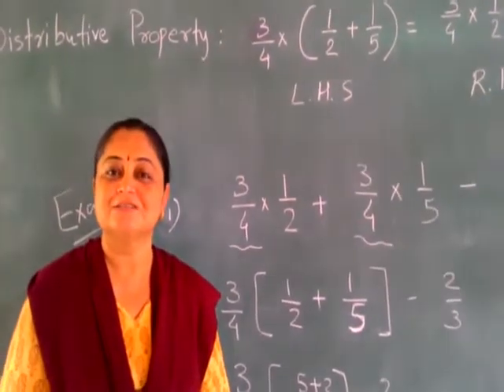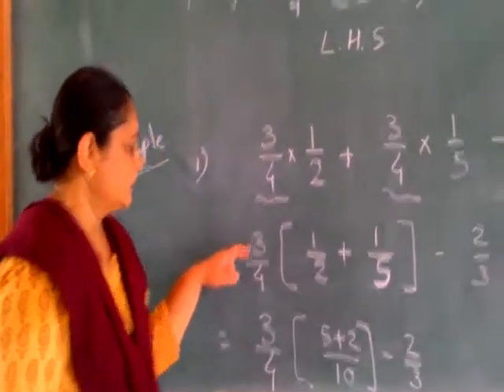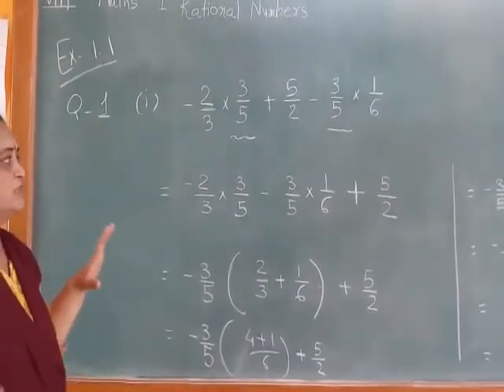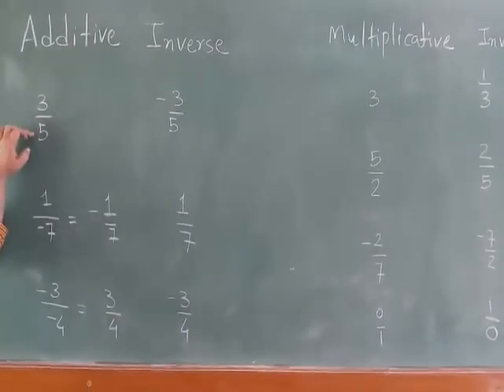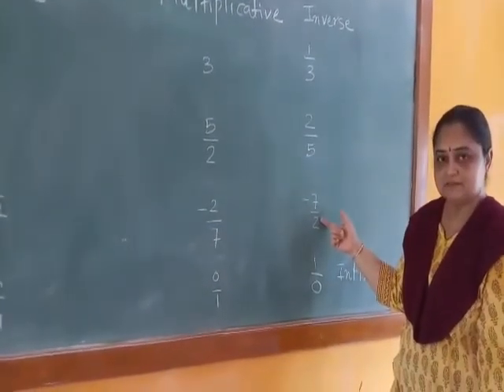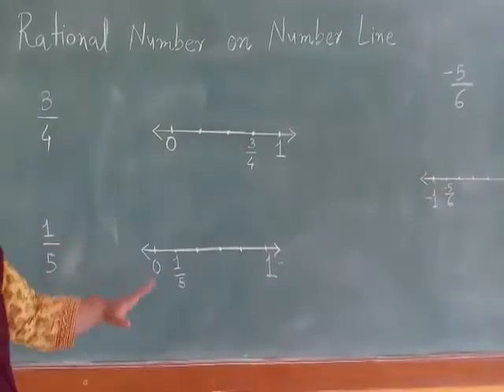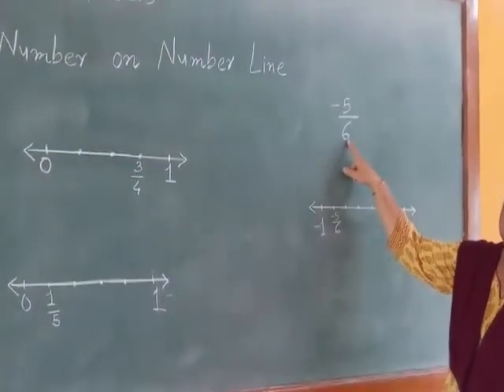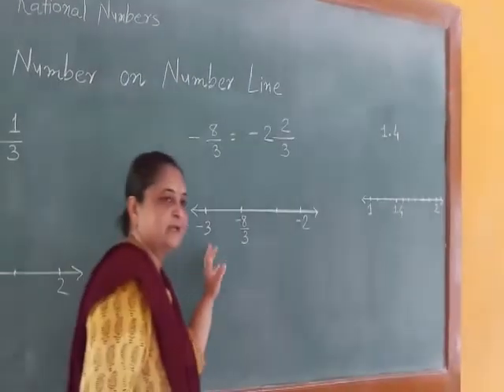Distributive Property. Std - 8th